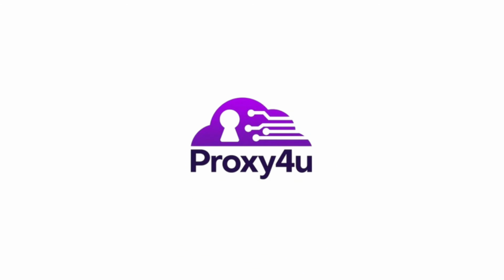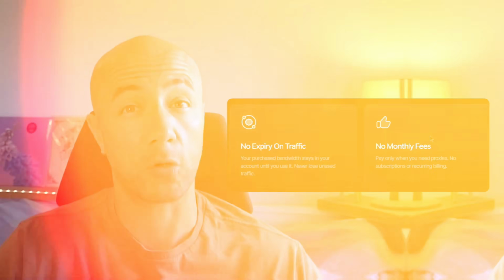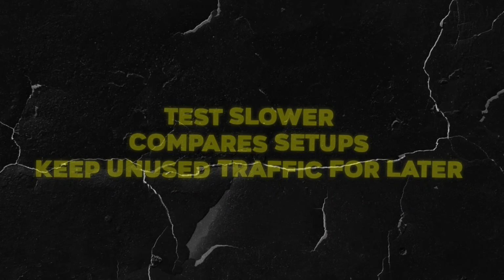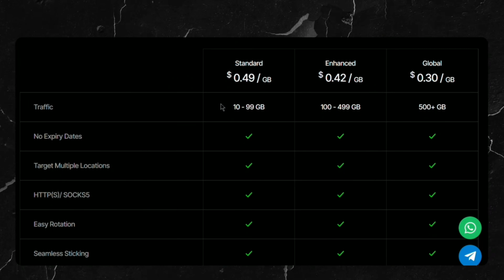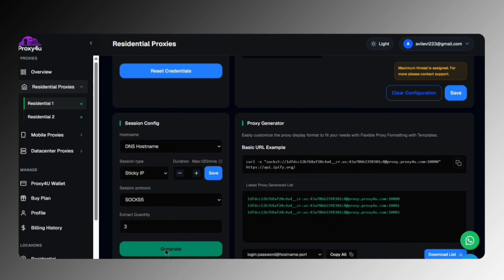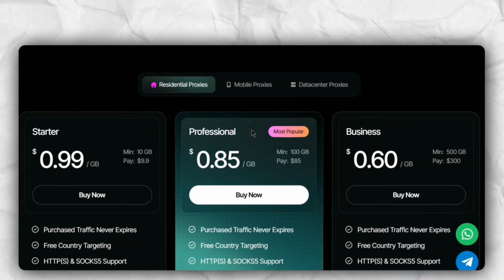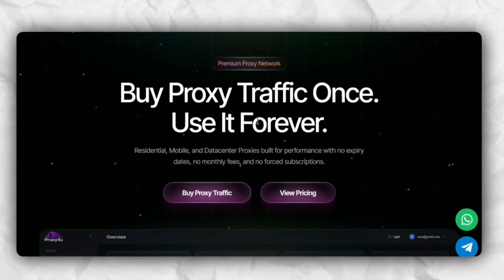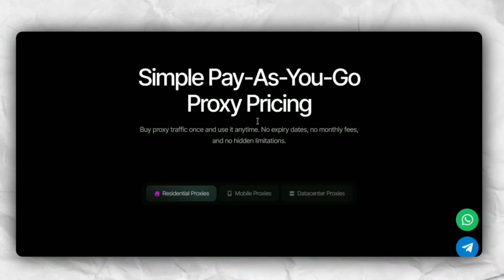Best Residential Proxy? No Expiry Proxies Explained (2026)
We help businesses rank videos and gain long-term SEO visibility on YouTube and Google.

What we do:
• Video ranking

👉 SEO visibility on YouTube?

Finding the best residential proxy for automation requires non-expiring bandwidth like the best no expiry proxies offer.

Overview
Operating scalable web scrapers, data monitoring tools, or multi-accounting profiles without losing purchased bandwidth to monthly reset timers requires a flexible proxy architecture. In this comprehensive network review, we evaluate top providers to see why Proxy4u stands out as the best residential proxy solution for overall stability and cost-efficiency. By utilizing non-expiring bandwidth models, you gain full control over your data usage, making this setup ideal for anyone seeking the best no expiry proxies on the market today.

Chapters
0:00 Intro
1:12 Proxy4u features and traffic model
2:49 Sponsor: Lead Sniper tools
3:14 Choosing between residential, mobile, and data center
4:15 Technical setup: protocols and session types
5:35 A 5-step framework for testing proxies
6:42 Outro